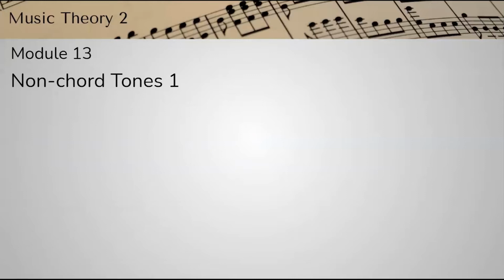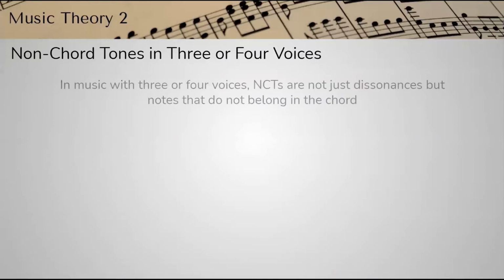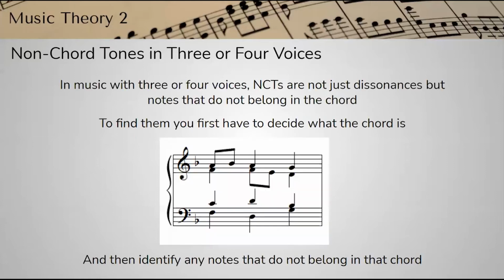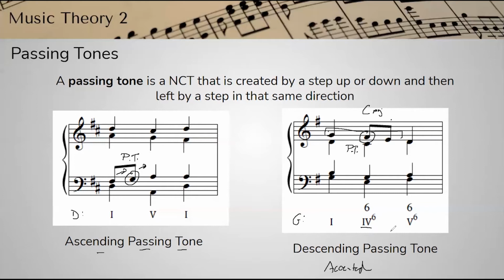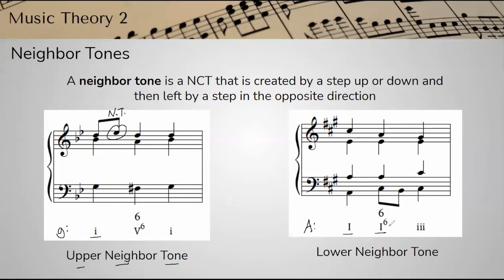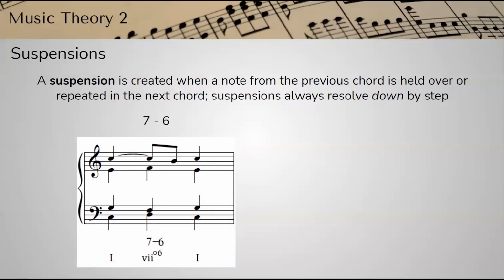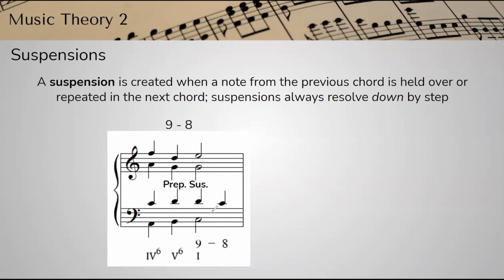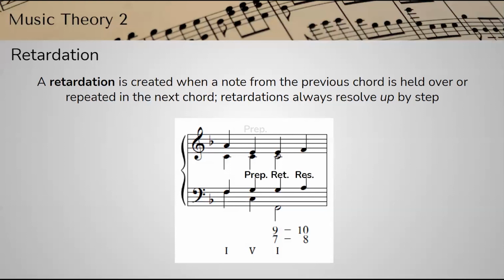Music Theory 2 Module 13